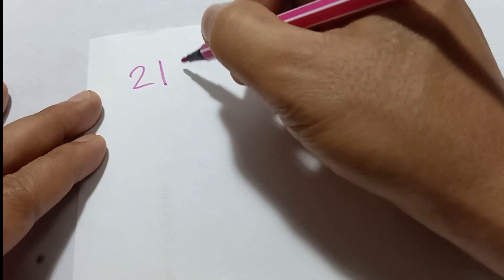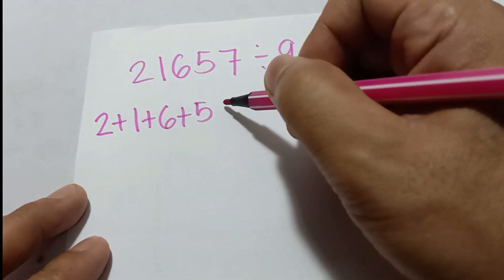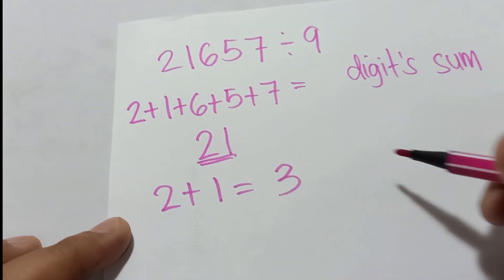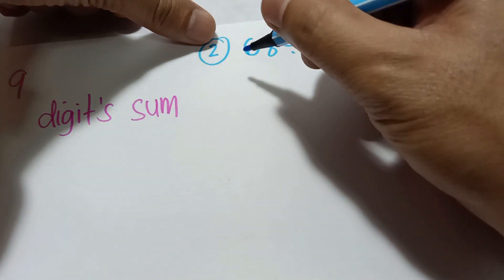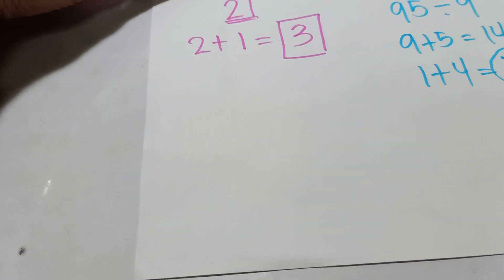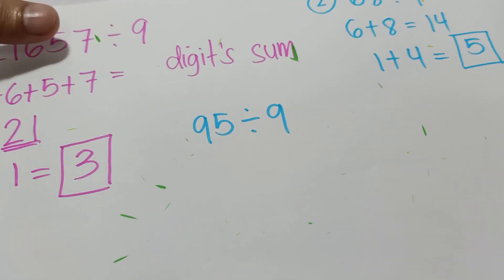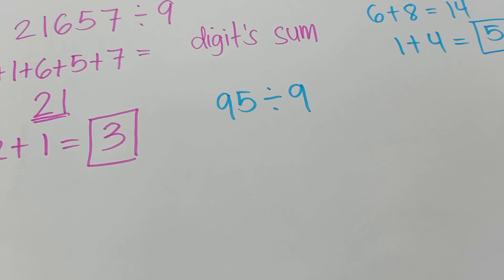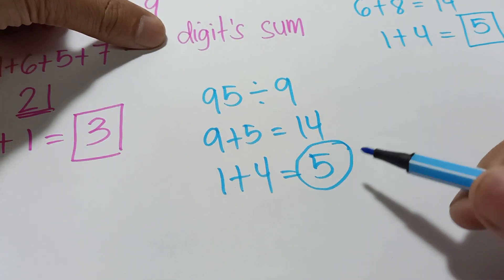Finding the remainder using 9 as a divisor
Finding the remainder using 9 as a divisor through getting the digit's sum.

find the remainder when divided by 9
find the remainder on division 98 by 101
find the remainder when p is divided by 9
find the remainder when 2^223 is divided by 9
find the remainder when 2^99 is divided by 9
find the remainder when 2^243 is divided by 9
find the remainder when 2^113 is divided by 9
find the remainder when 2^123 is divided by 9
find the remainder when 34^413 is divided by 9
find the remainder of 76 power 112 divided by 9=
find the lowest number which leaves 4 as remainder when divided by 9 and 12
find the remainder when it is divided by 9
how to find the remainder when 2^243 is divided by 9
how to find the remainder when 4^96 is divided by 6
find the remainder when 38^9 divided by 13
find the remainder when 81(64^25) is divided by 9^4